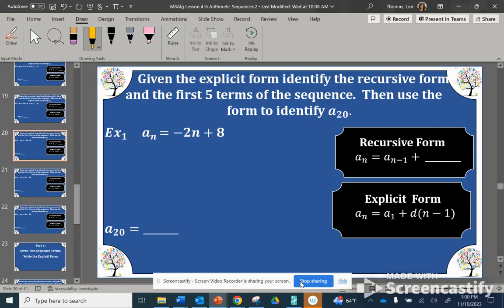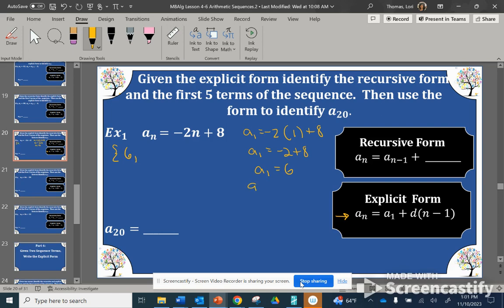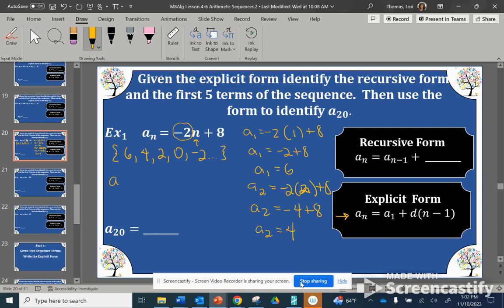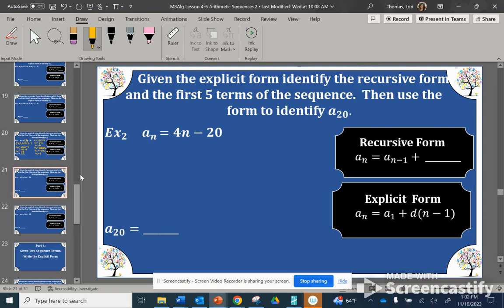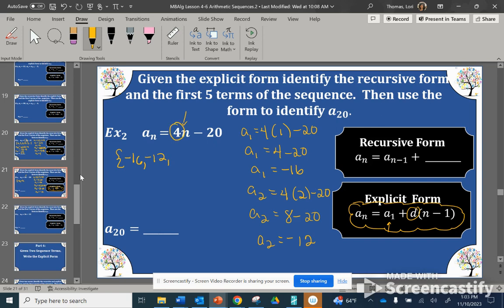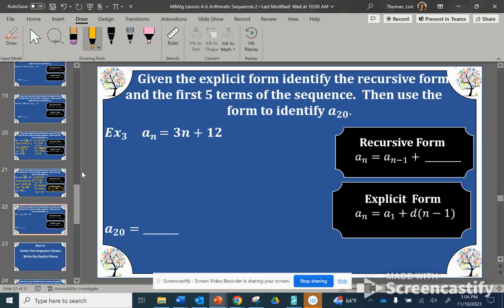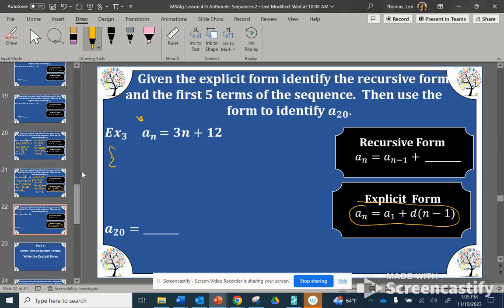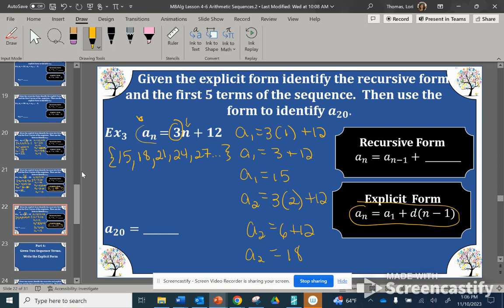Video Lesson Part 3b Arithmetic Sequences: Arithmetic Sequences: Using Explicit Form